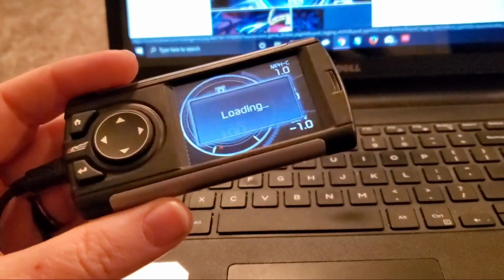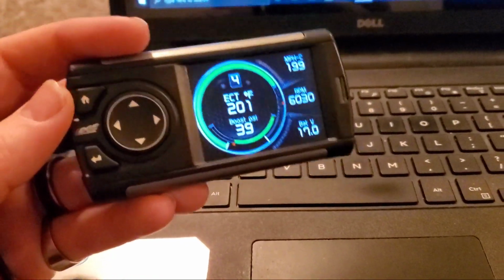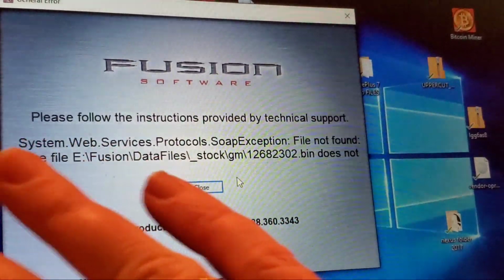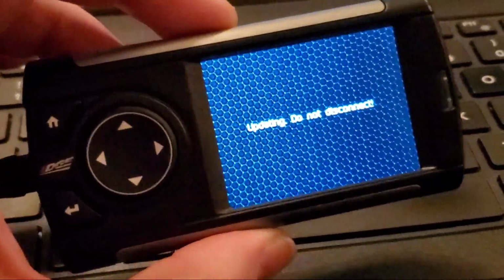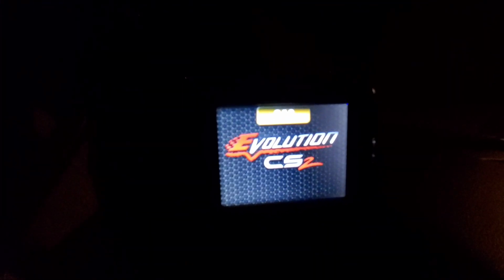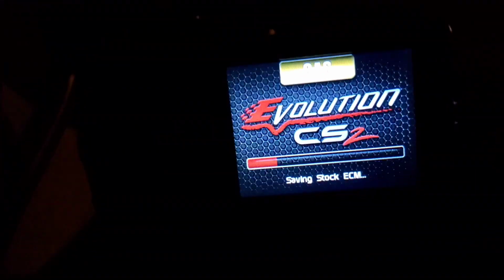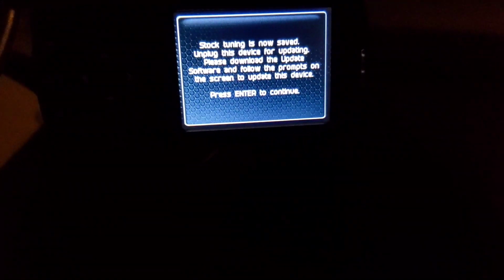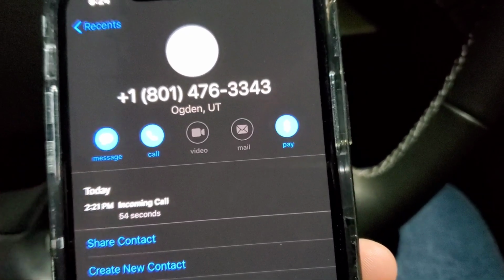Edge Products CS2 Worthless Product or a Scam?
UPDATE!!!
Edge Products reached out and it’s currently getting an update I’ll do an update video should this work ASAP

So as part of the updates and mods to the Black Mamba Beast my 2019 Chevy Tahoe, I purchased this Edge Products CS2 Evolution Tuner, that supposedly would allow me to turn off the AFM active fuel management, and enable more performance minded tuning. At 4 Wheel Parts the installer they said they needed an update still as I'm taking delivery of the vehicle, but it was very simple I  just needed to use the fusion updater software. See the video I do this.
Needless to say this product is worthless to me at this point, and I was being patient,  but when you call me and say it's good to update and boom nothing happens and now I have to wait another 3 days to see if I can even get support? Nah I'm not cool with that.